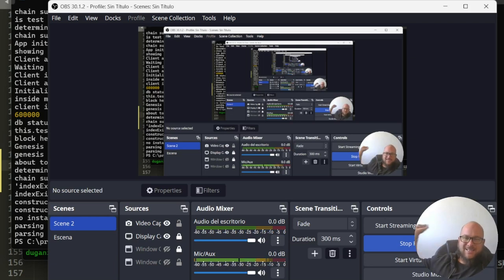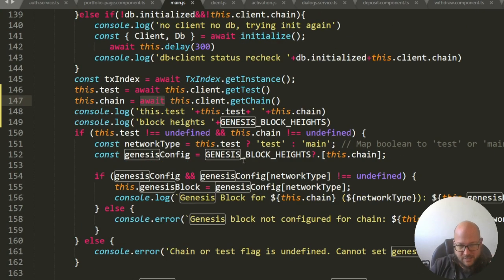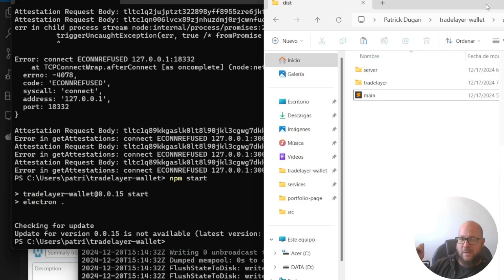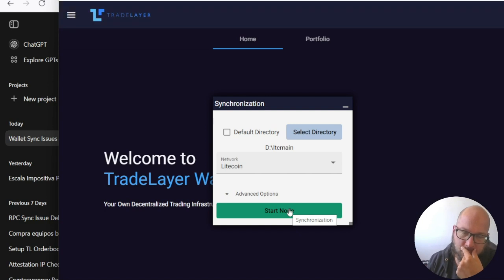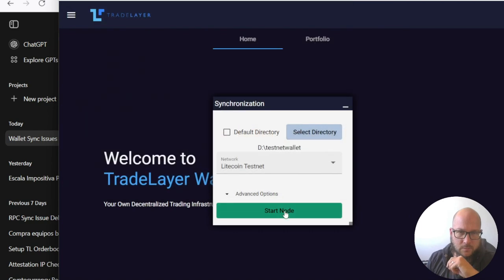$TL ICO Countdown t 0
So close folks, so close